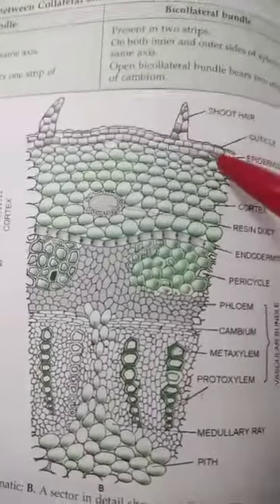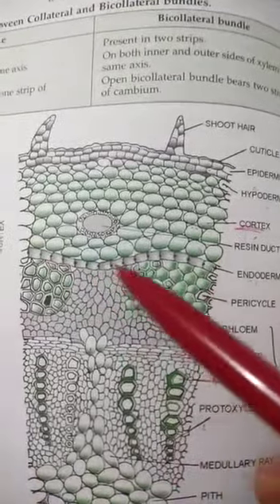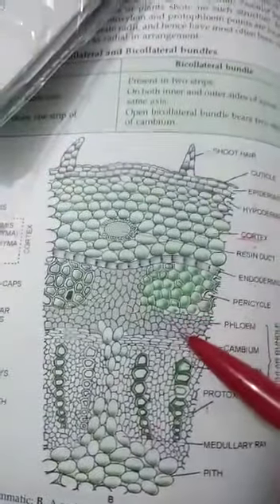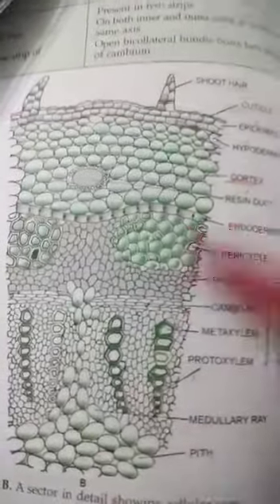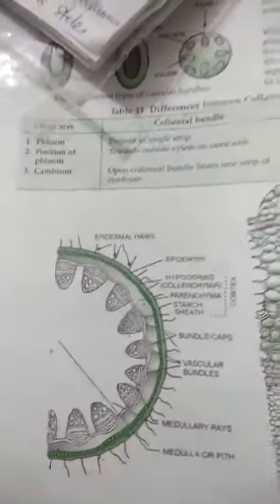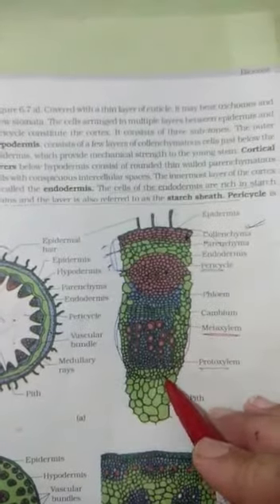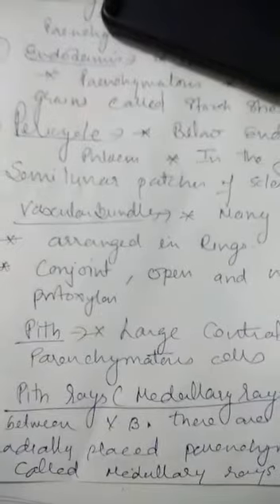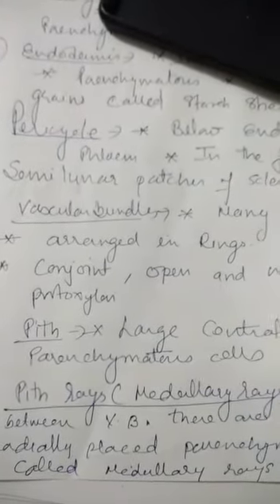Chapter six class 11th (90)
Anatomy of dicot stem